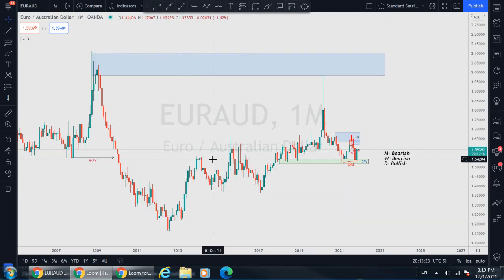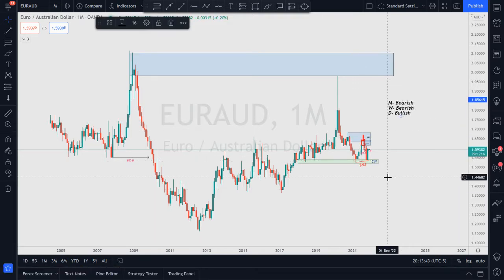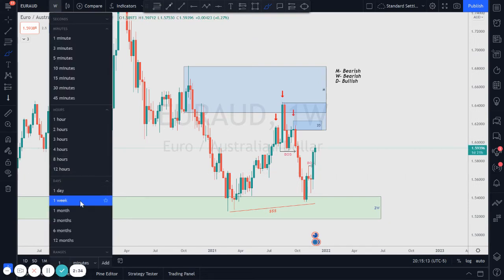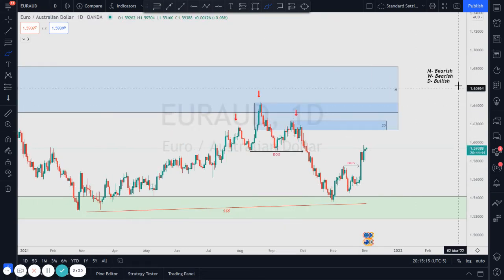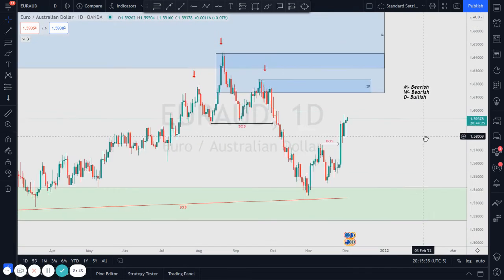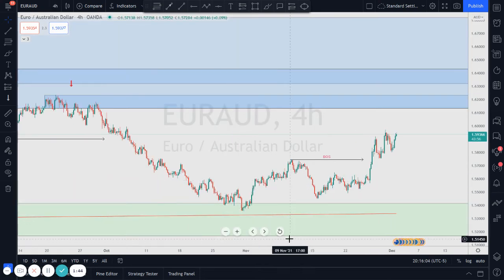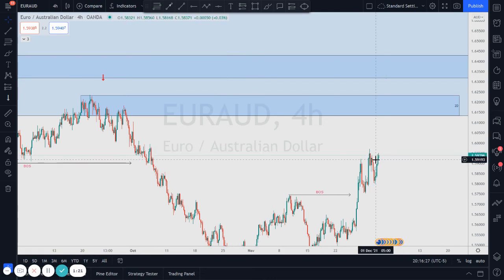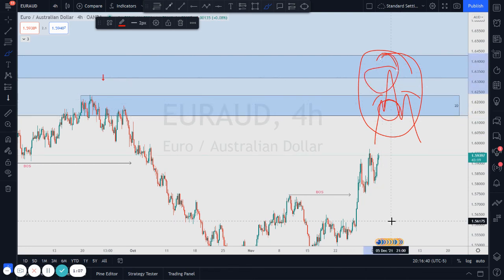EURAUD Analysis and trade idea